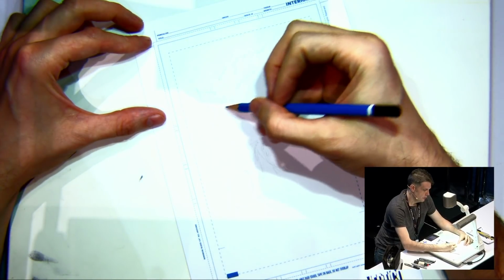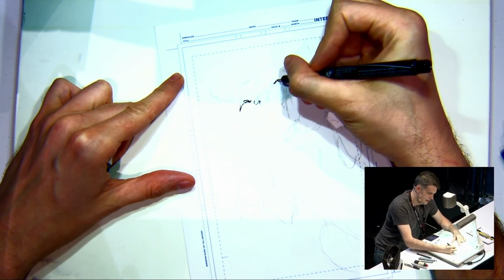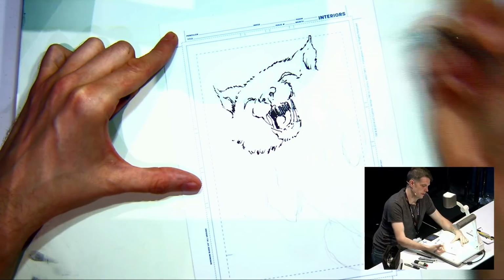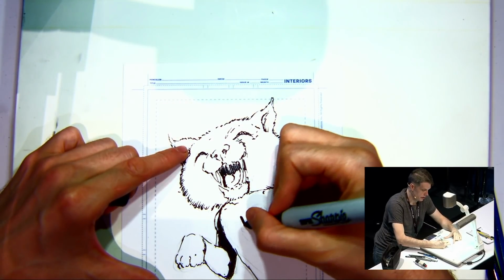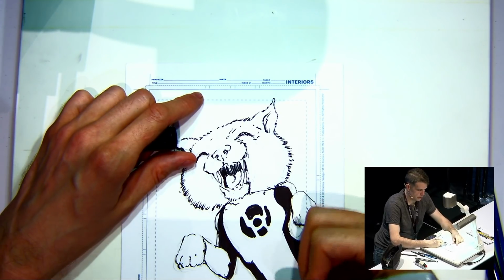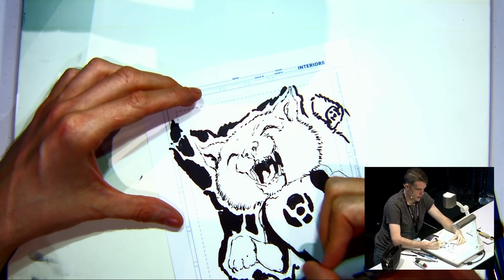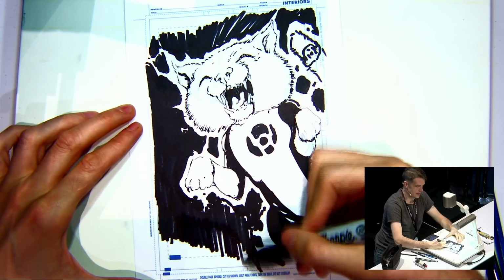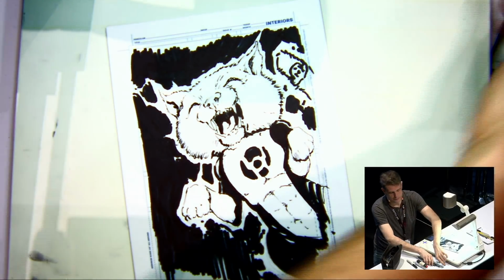DC Comics Art Academy Featuring Shane Davis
Welcome to the DC Comics Art Academy, a series of art tutorials recorded at Comic-Cons featuring many of the gifted and unique artists working for DC today. In today's installment, we talk to Superman: Earth One artist Shane Davis about his background, influences and path to becoming a DC artist while he draws everyone’s favorite blood-spewing furball—Dex-Starr.

Want more Red Lantern goodness from Shane Davis? Check out his work in Green Lantern: Rage of the Red Lanterns

Be sure to subscribe so you don't miss an episode of DC Comics Art Academy or our DC All Access webseries, as well as clips and previews of DCTV shows, movie trailers and more!